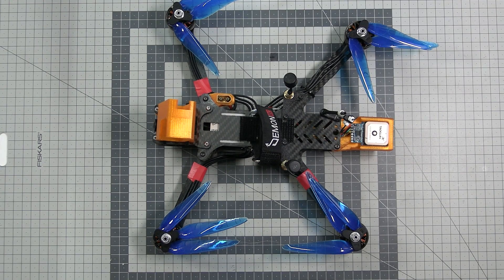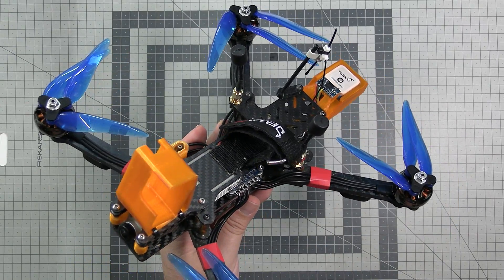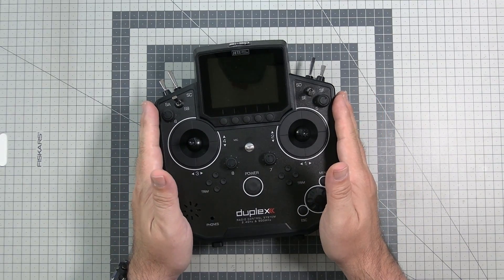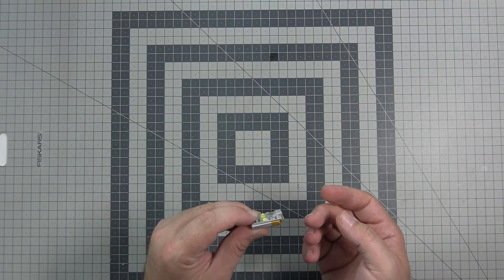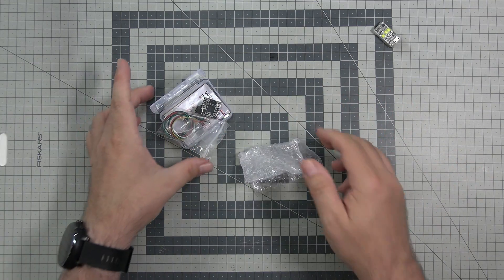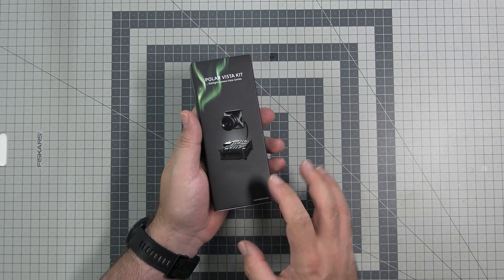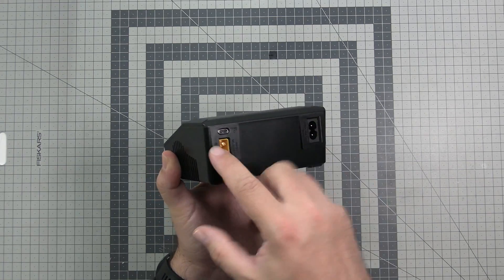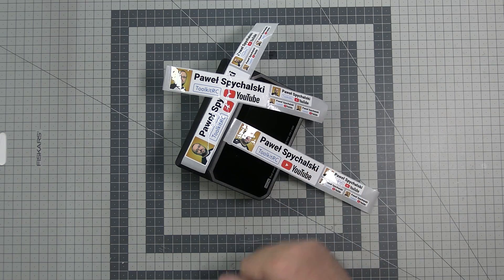New hardware July 2021 - Radios, chargers, ESC and 7-inch drone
Darwin129 was provided by XT-Xinte
DarwinFPV Darwin129 7-inch FPV drone (basically a clone of Eachine Tyro129) is a cheap quadcopter advertised as a long-range machine. Let's find out is it really a long-ranger and is it any good?